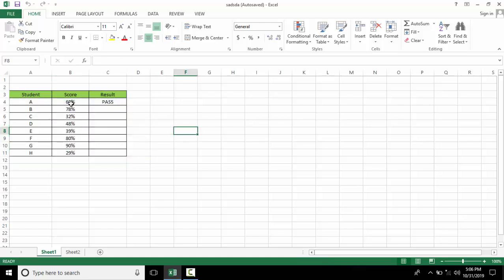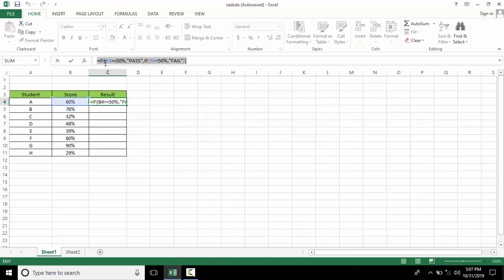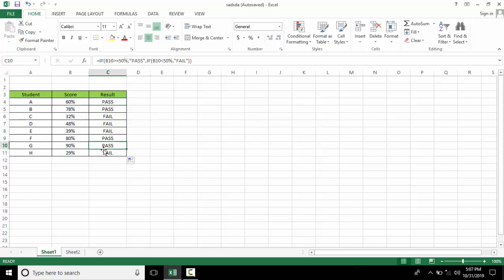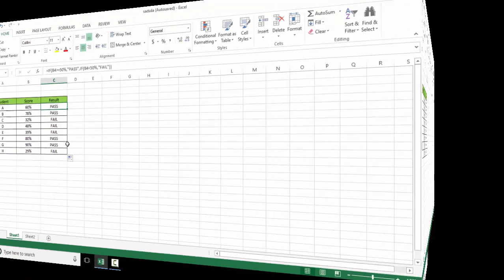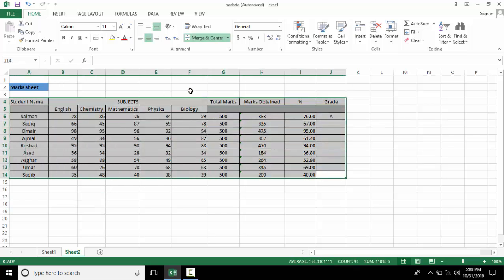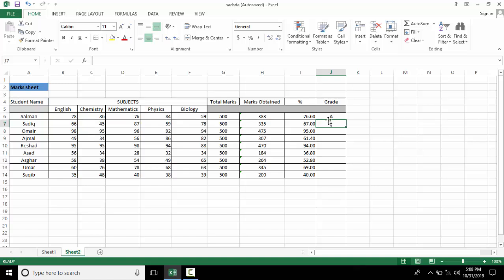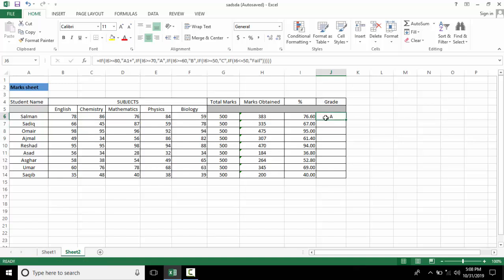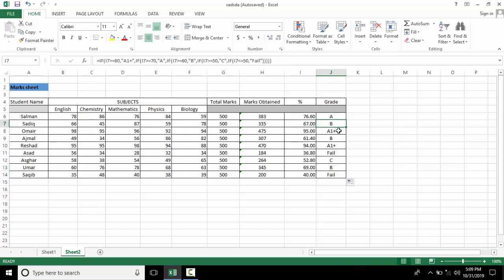Excel IF Condition For (ACCA Student MA1)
Track: TonyZ - Road So Far  [NCN Release]